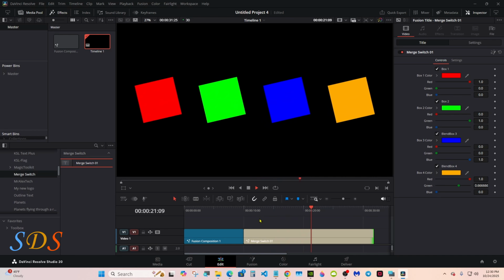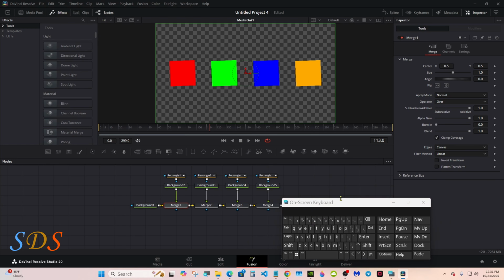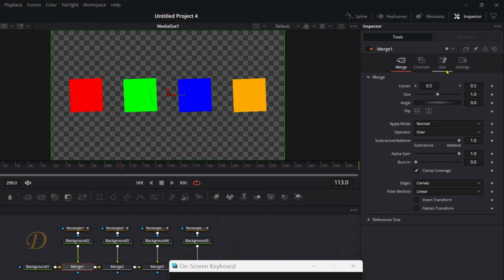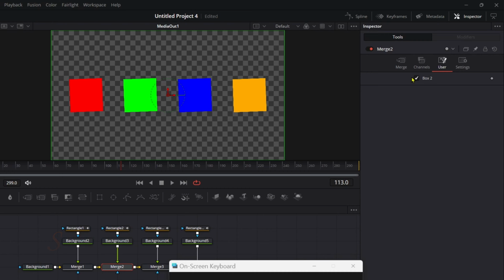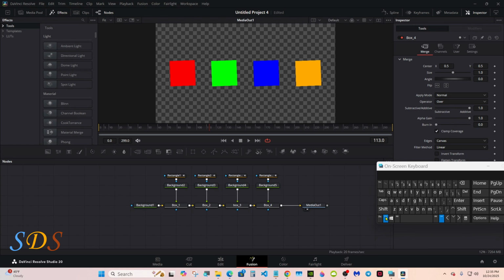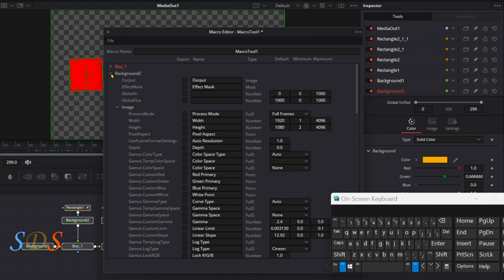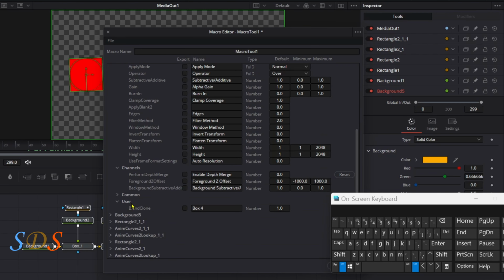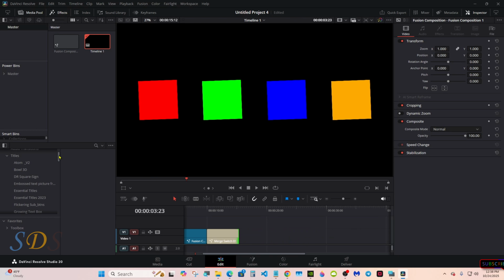Create a Switch in a Merge Node | DaVinci Resolve 20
In this tutorial, I will demonstrate how to make a switch in a merge node so you can operate your project independently.